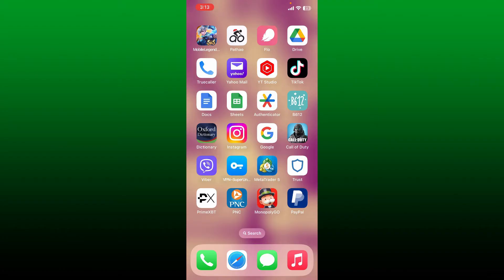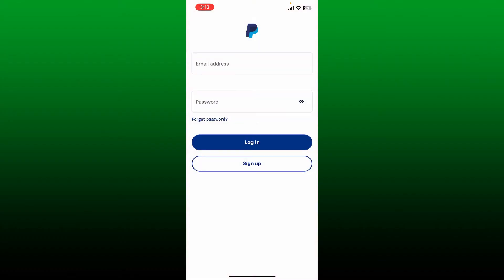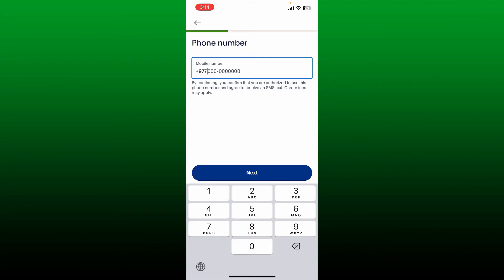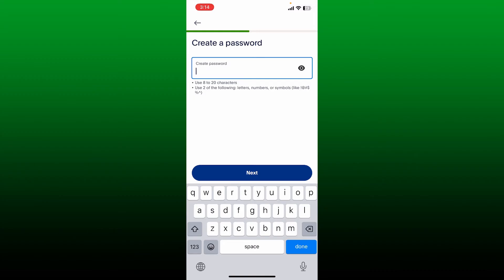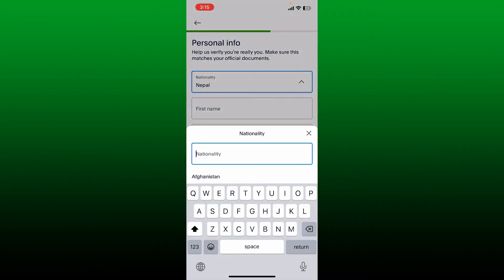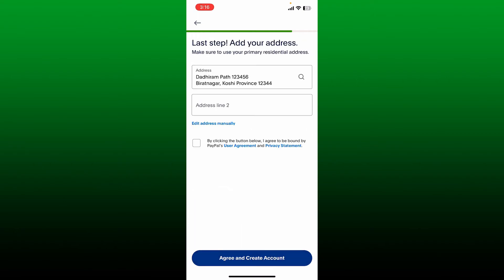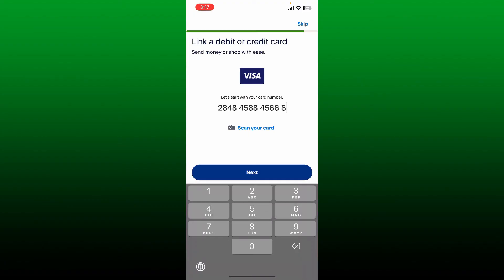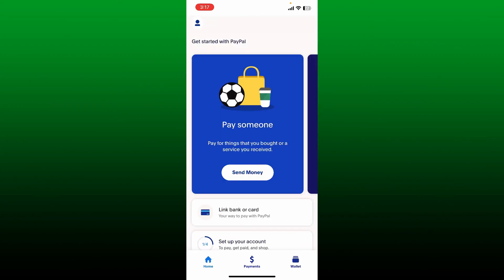How to Create PayPal Account 2023? Open/Make New PayPal Account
This tutorial will walk you through the process of setting up your own PayPal account from scratch. Whether you're looking to shop online, send and receive money, or handle transactions, we've got you covered. Watch now to learn how to create your PayPal account hassle-free!